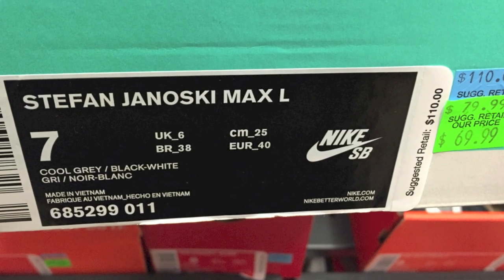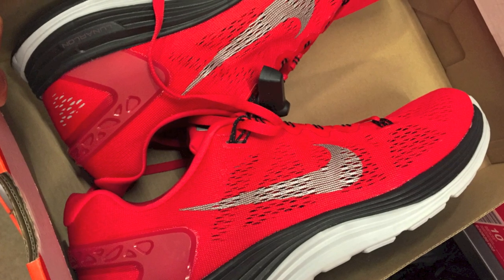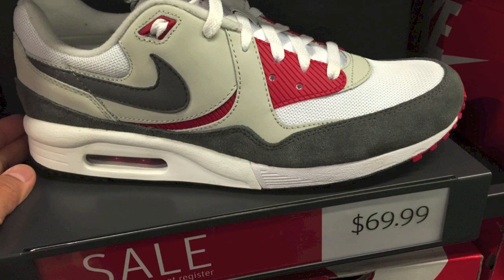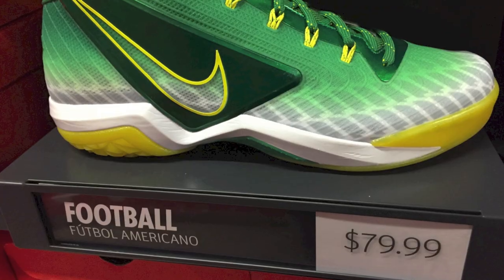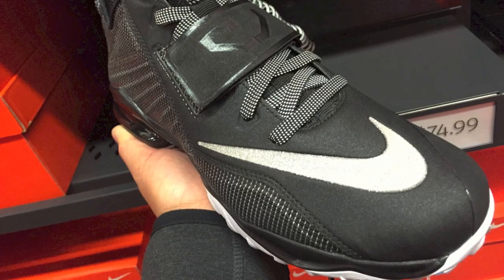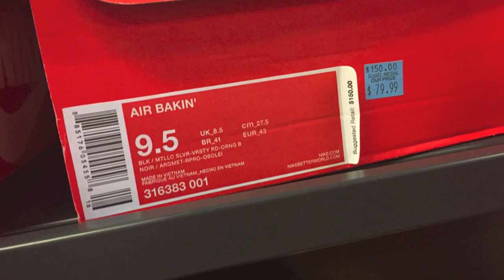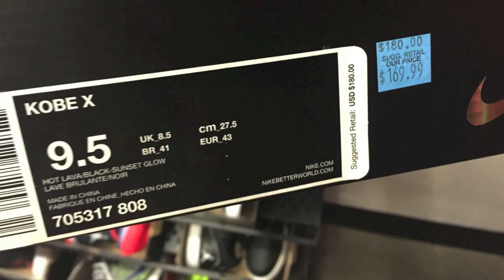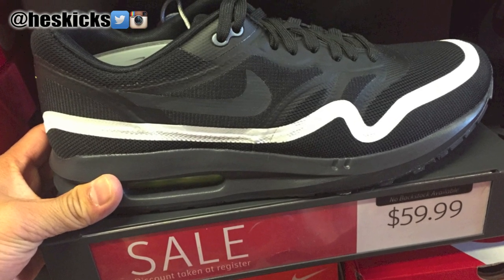30% Off Everything! Nike Factory Store Friends & Family Sale Fun!